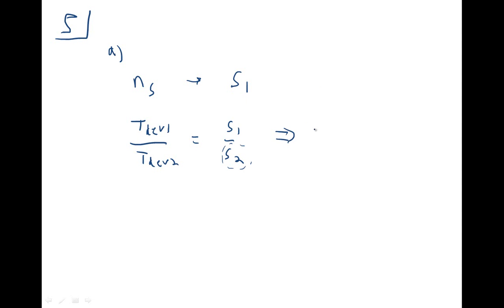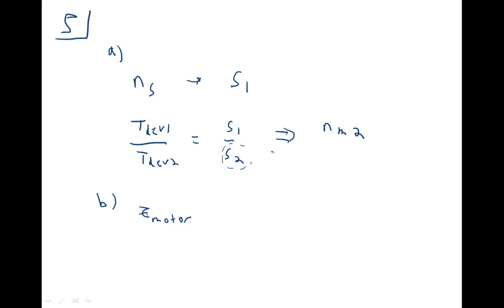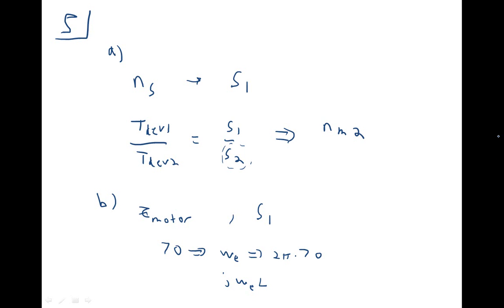EE448 office 12 06 2016